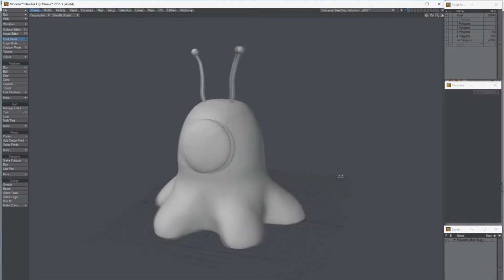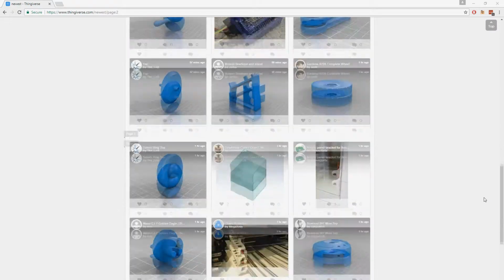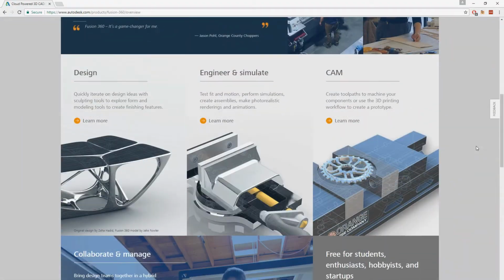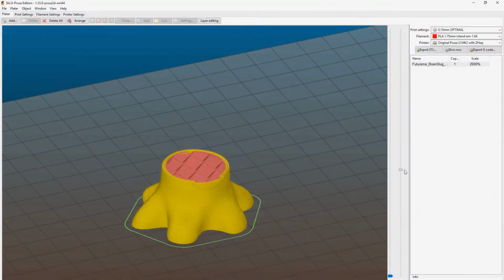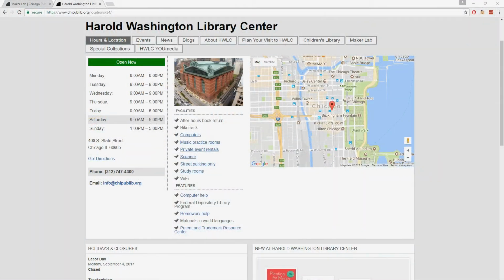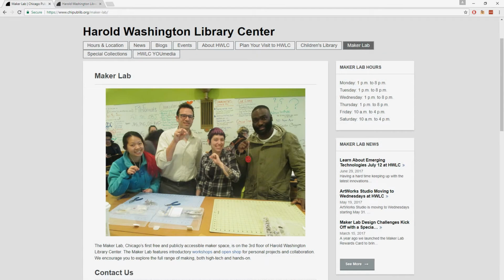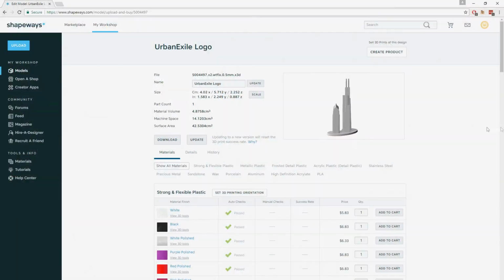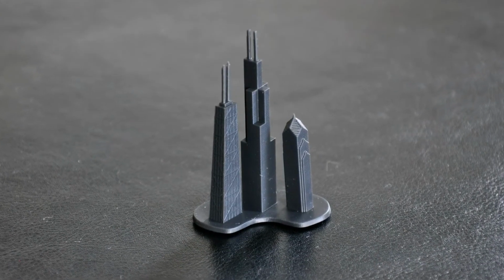What Is 3D Printing?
Curious about 3D printing and how you can get involved?  Learn about the basics of 3D printing and how you can start experimenting with 3D printing without even owning your own 3D printer!

3D MODELING SOFTWARE

Want a quick summary of each 3D modeling program? to get a better idea which program is best for you!

LEARN FUSION 360

OTHER 3D PRINTING VIDEOS

  - Learn tips about the 3D printer I bought and use!

OTHER LINKS

- Design community for sharing 3D printable things (free 3D models!)
- Print your 3D objects from a wide selection of materials. Or list your 3D items for sale in the Shapeways store and earn some income from your designs!